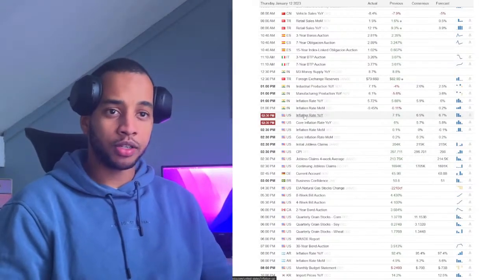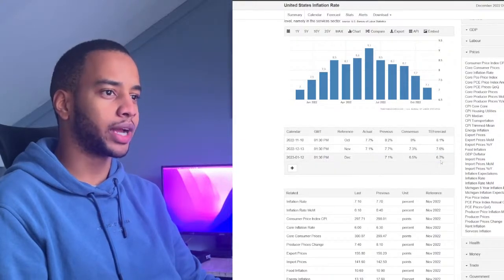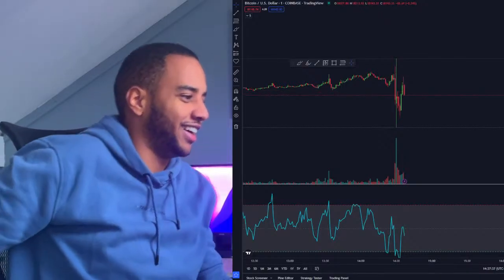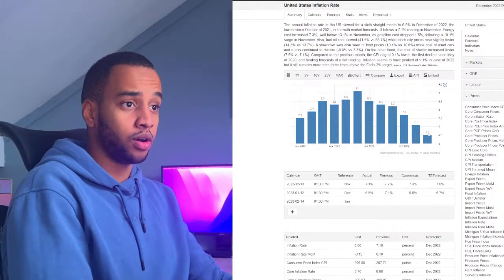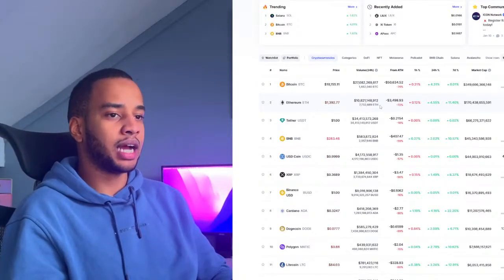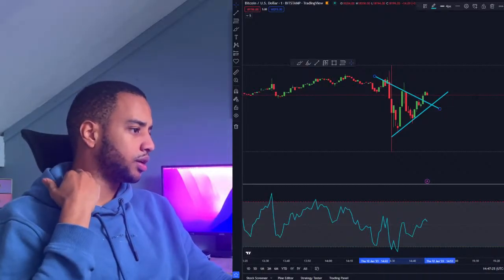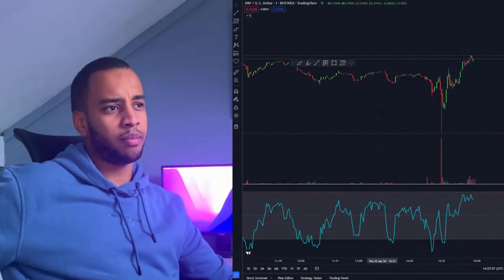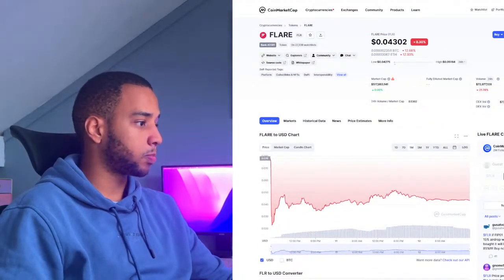🚨LIVE: CRYPTO VOLATILITY INBOUND!!! INFLATIION NUMBERS REVEAL!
💰 $15,413 FREE CRYPTO BONUS! 💰

🚀This Is The HOTTEST Crypto Exchange Right Now!
💠$8,030 BONUS!!!

🔥 Get Up To $4,450 BONUS & 0% Maker Fee (Use THIS Link👆)

Be careful trading crypto & always be responsible!
It can certainly make you a multi-millionaire, but also broke if you're being stupid.

Some of these links are affiliate links which may earn me some money, I don't think any of these links are harmful, but I'm not liable if they are, views and statements on the websites I link may not be may own.
This video, my description, or anything that I say SHOULD NOT be seen as financial advice, I'm just a random guy on the internet. All I'm saying is for entertainment or educational purposes only. Do not trade on any exchange that prohibits trading from your geographical region